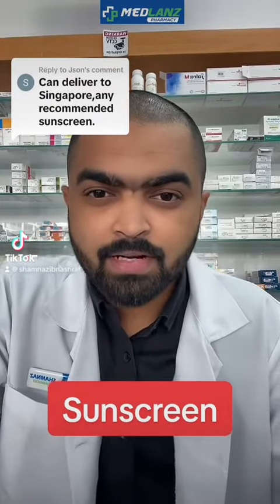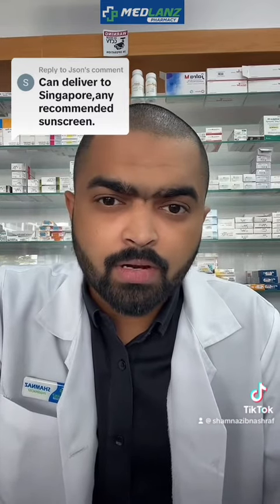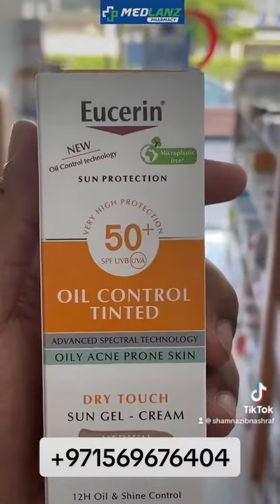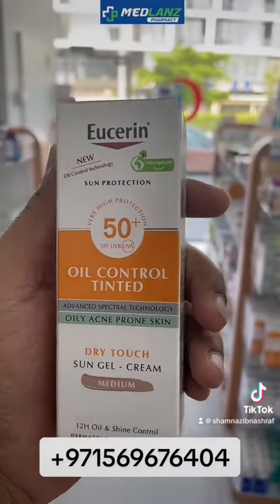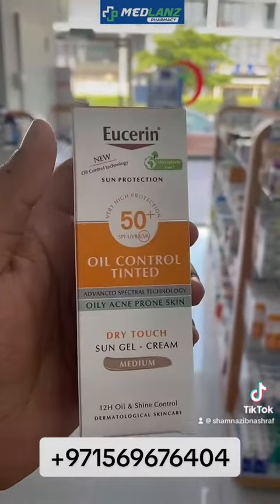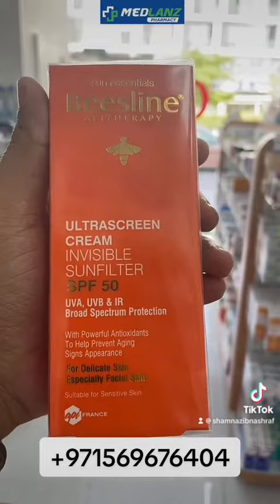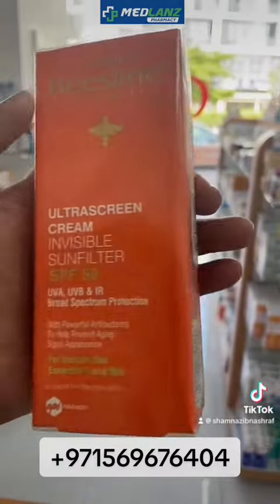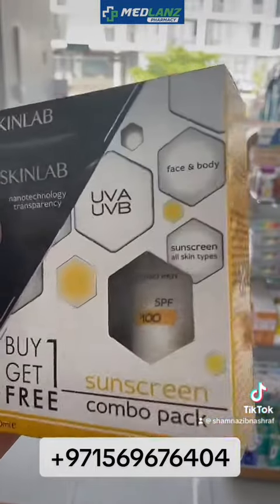WHICH SUNSCREEN IS SUITABLE FOR MY SKIN.ഏത് സൺസ്‌ക്രീനും സൺബ്ലോക്കും എന്റെ ചർമ്മത്തിന് അനുയോജ്യമാണ്?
ഏത് സൺസ്‌ക്രീനും സൺബ്ലോക്കും എന്റെ ചർമ്മത്തിന് അനുയോജ്യമാണ്?

Which sunscreen and sunblock is suitable my skin?

What are sunscreens? Sunscreens protect the skin. They play an important role in blocking ultraviolet (UV) radiation from being absorbed by the skin. UV radiation damages the skin and can lead to sunburns and skin cancer.

Now available in Medlanz Pharmacy
Dubai ,UAE